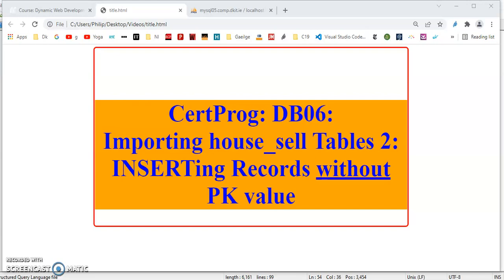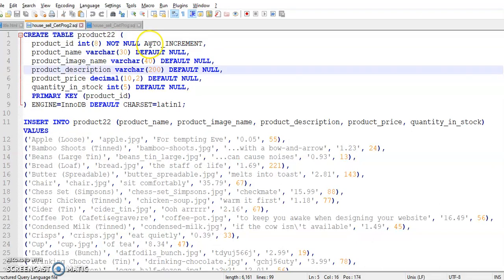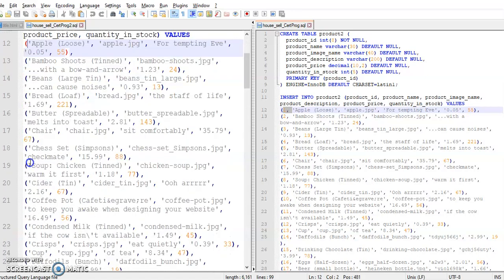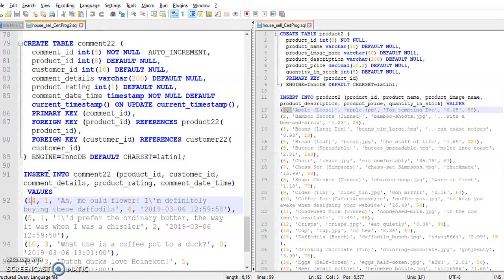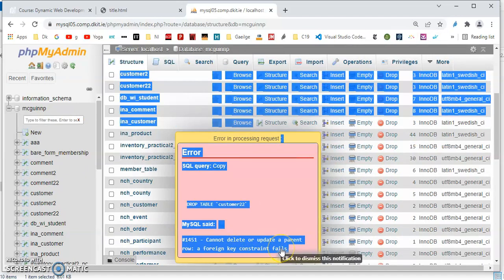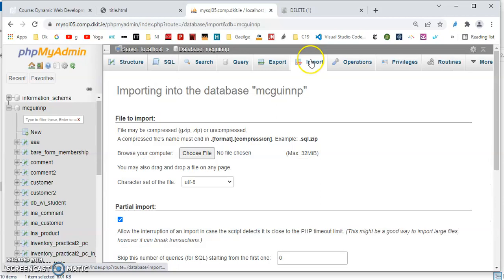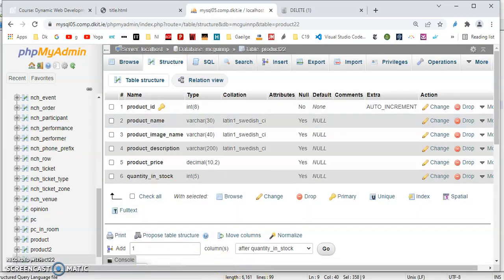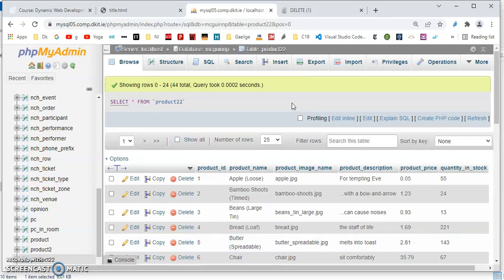Import Tables no PK values AutoIncrement (CertProgDB06):